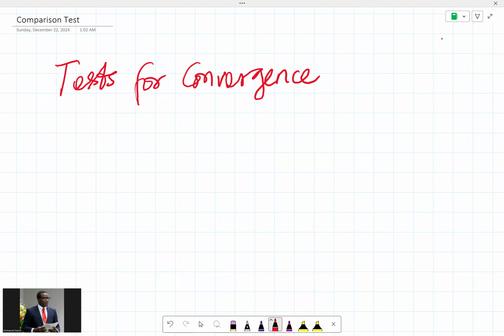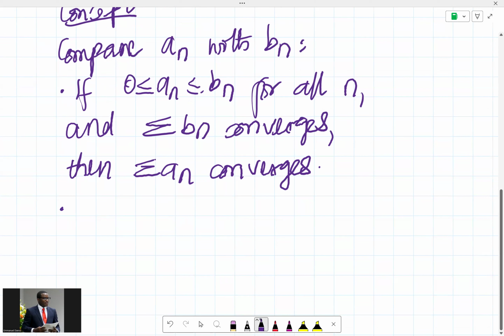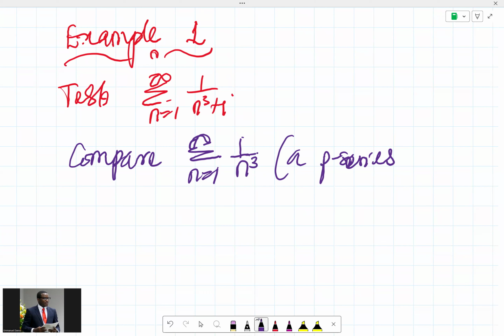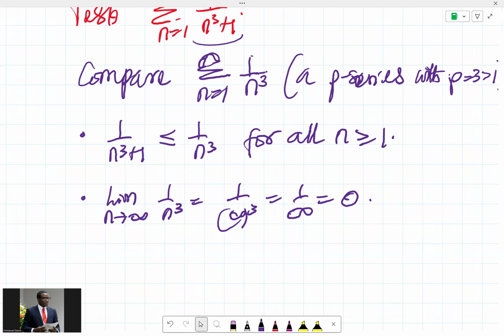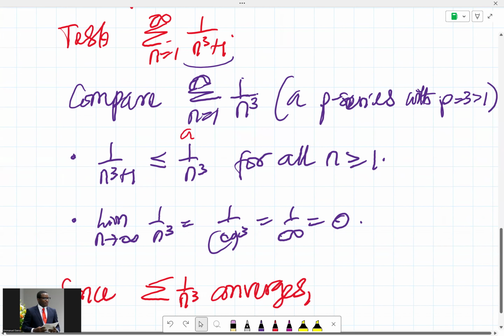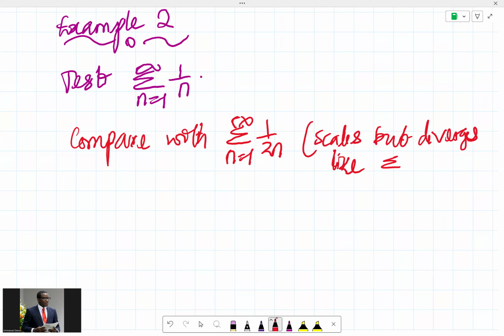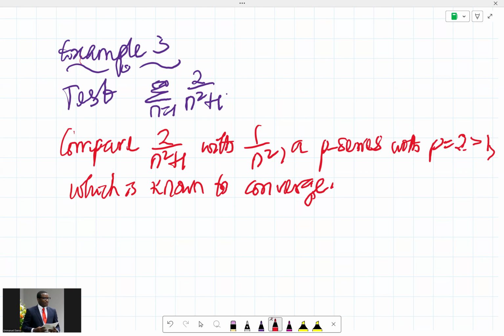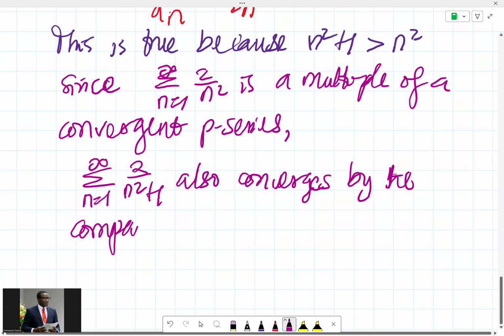8. Comparison Test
Understand the Comparison Test, an essential method for analyzing series convergence by comparing to simpler, known series.

See clear examples of how to apply this test to determine convergence or divergence of tricky infinite series. Elevate your calculus skills now!